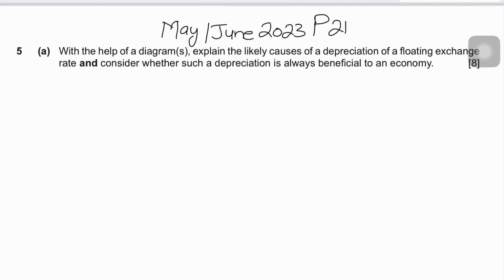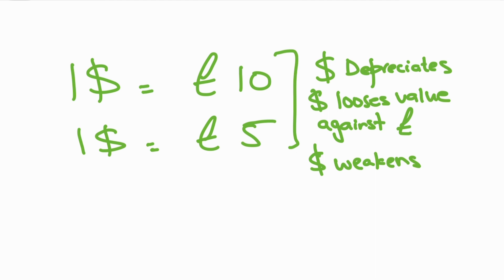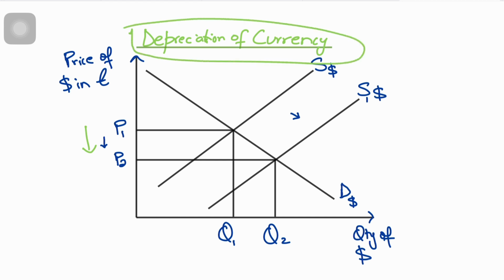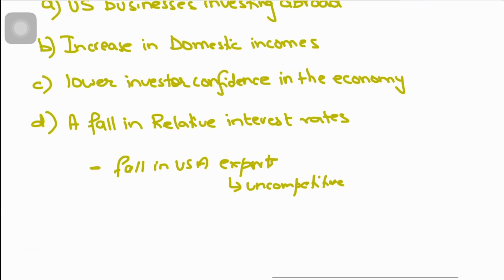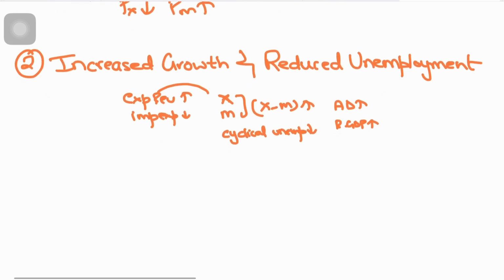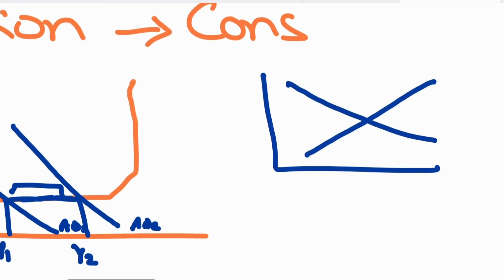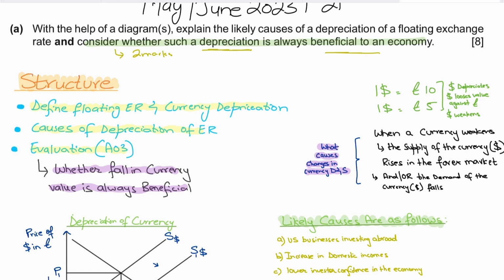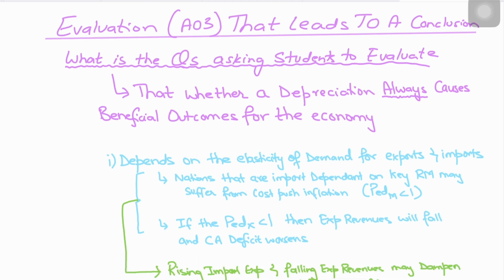Causes Of Currency Depreciation & Whether It Is Always Beneficial